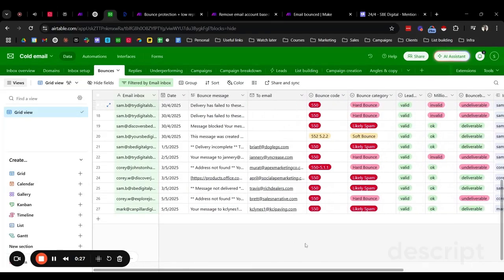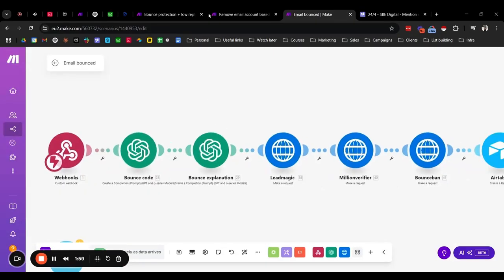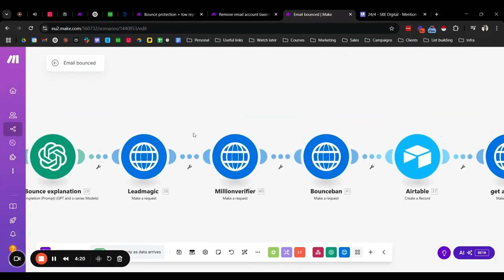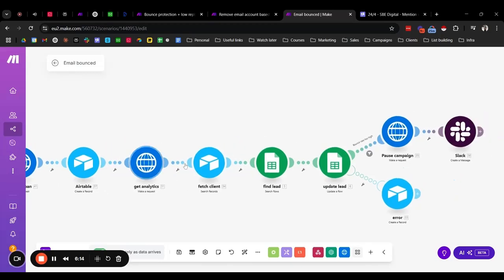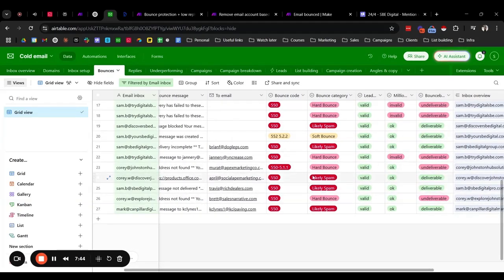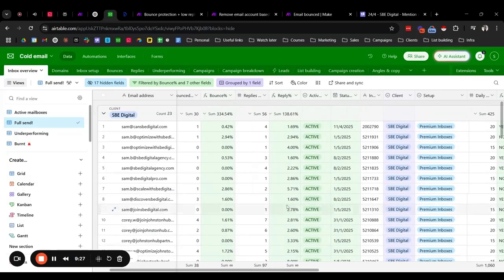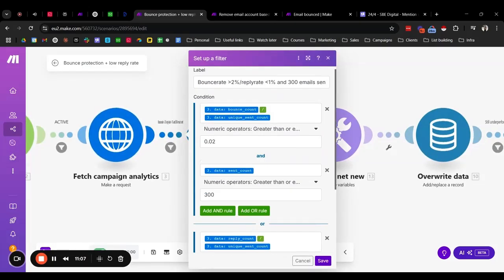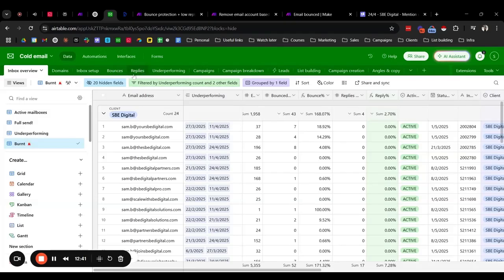Stop Wasting Money On Cold Email - Fix This Now!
Want more leads for your business?

Tired of burning through domains and wasting money on cold email campaigns that never reach the inbox? In this video, I reveal the exact automated system we use to protect our cold email campaigns from bounces using Airtable and Make.com.

I show you how to:

- Set up automated workflows to detect problematic emails before they damage your domain
- Use AI to decode cryptic bounce messages and take appropriate action
- Validate emails across multiple providers to ensure deliverability
- Create an early warning system that pauses campaigns before they reach dangerous bounce rates
- Implement a scoring system to identify and rotate out burned domains before it's too late

Stop guessing why your emails aren't converting and implement this proven system to maintain healthy inboxes, improve deliverability, and book more meetings through your cold email campaigns.